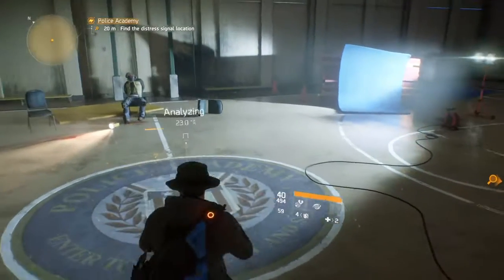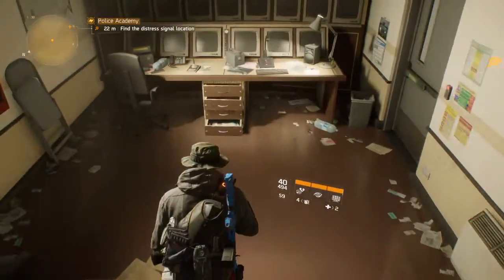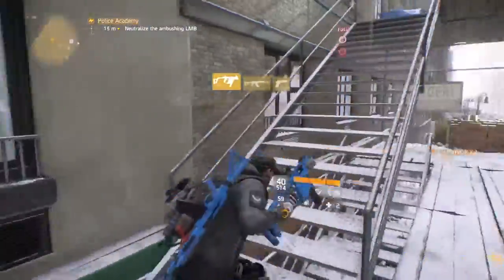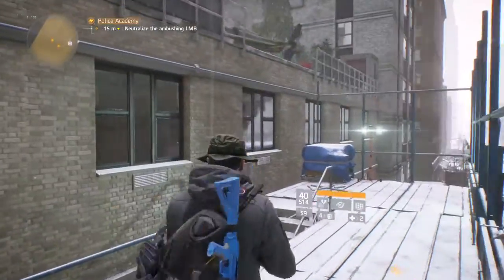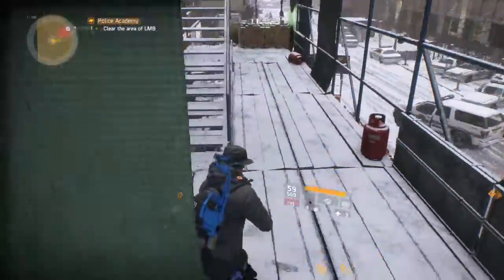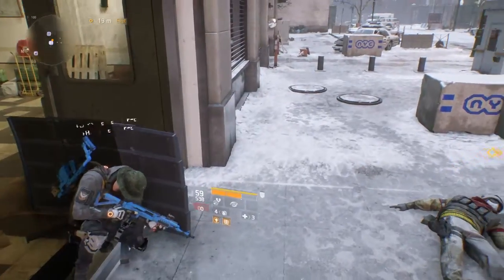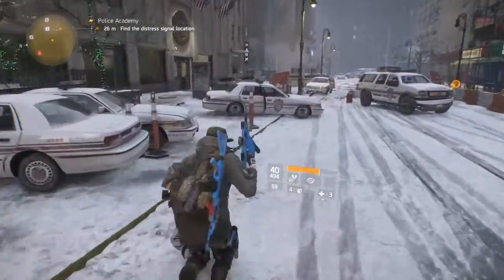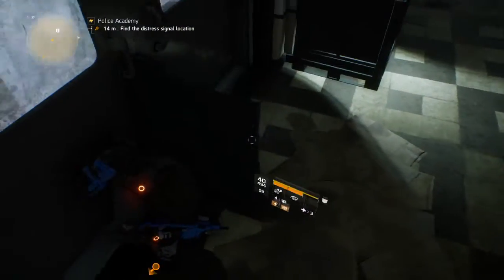The Division™_Mobile at the Academy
Here I show you how to use your mobile cover!